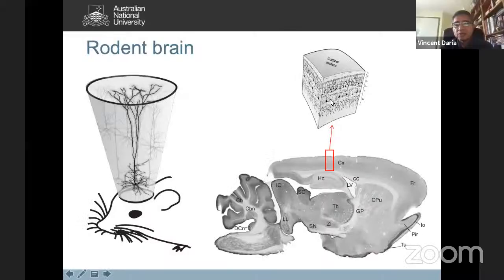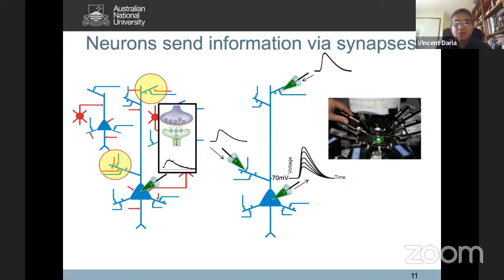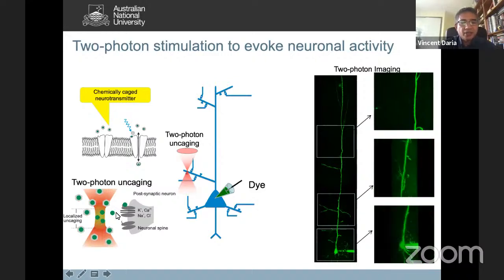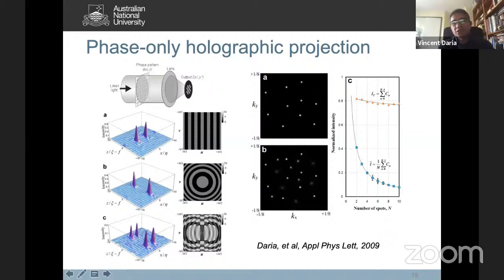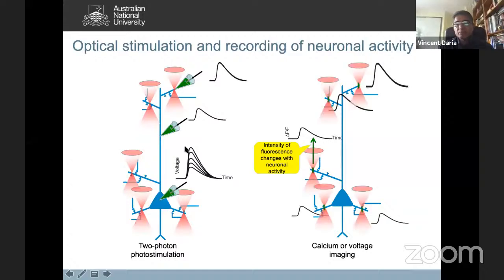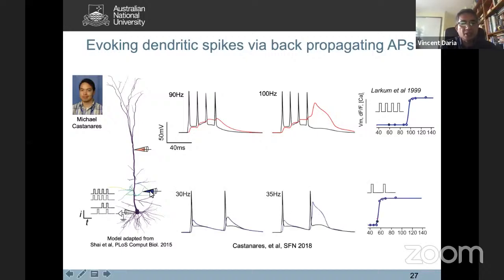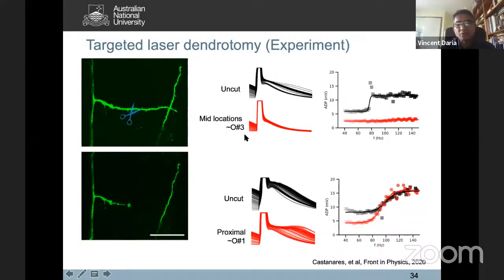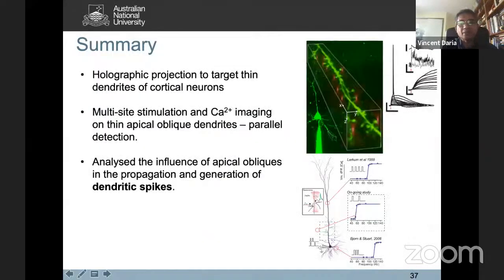International Workshop on Advanced Materials and Applications (IWAMA2021), 1-2 March - Dr. Daria